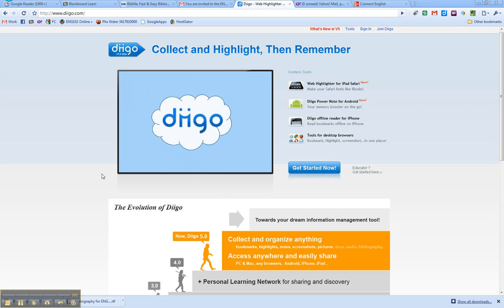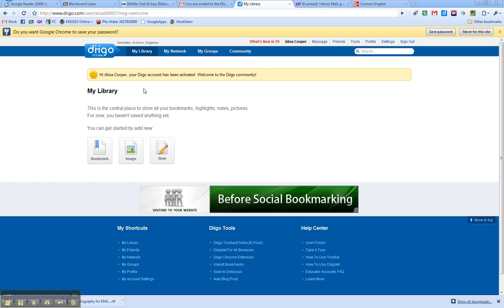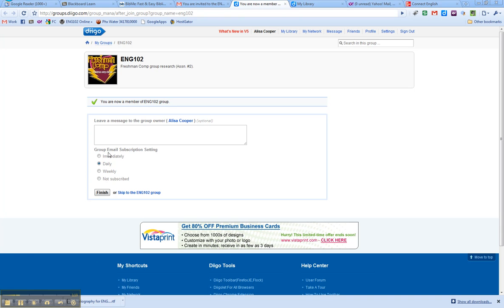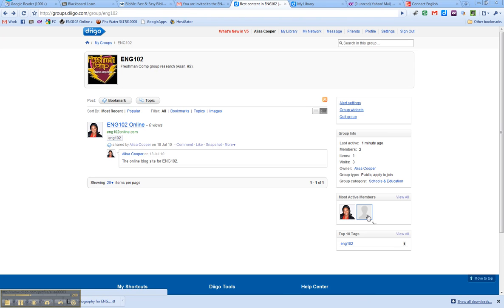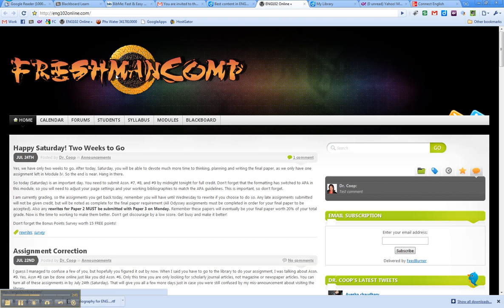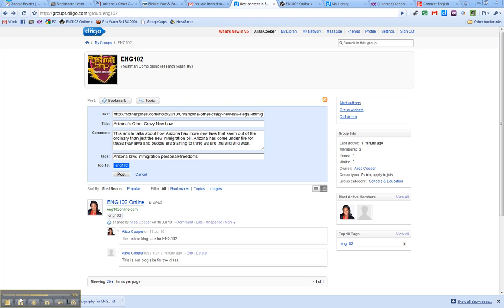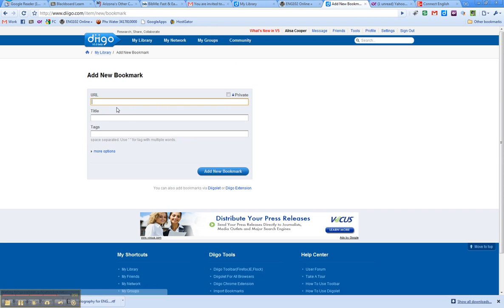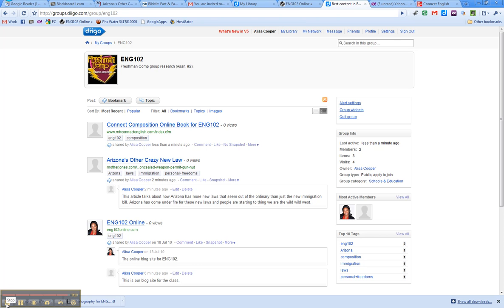Diigo Setup for ENG102 Course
Setting up your Diigo account in order to complete assignment #2.